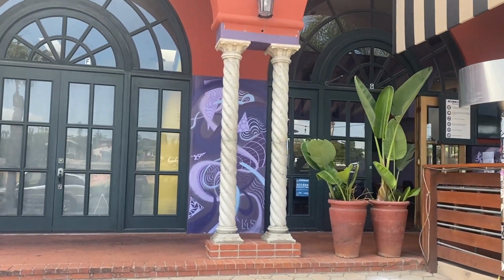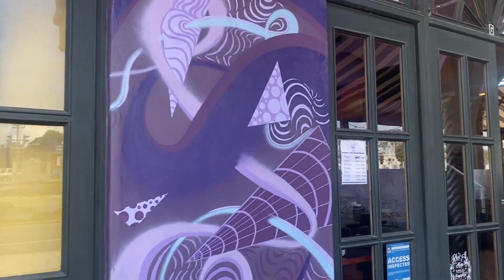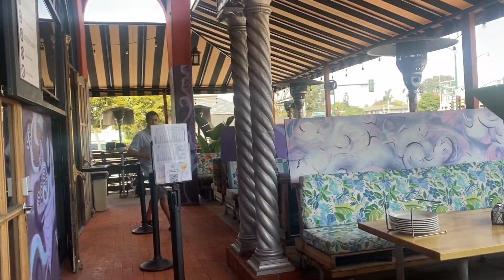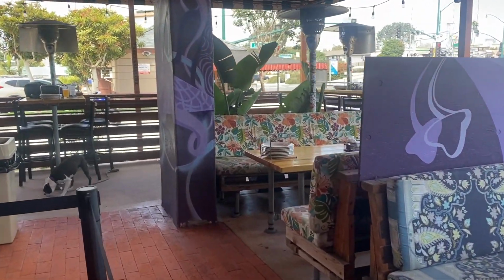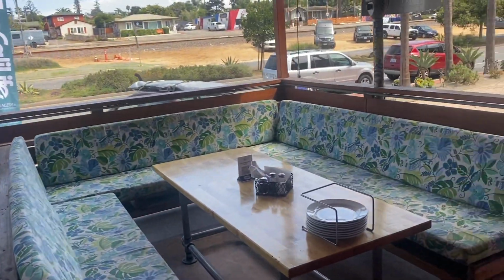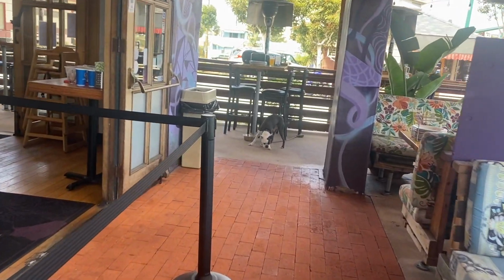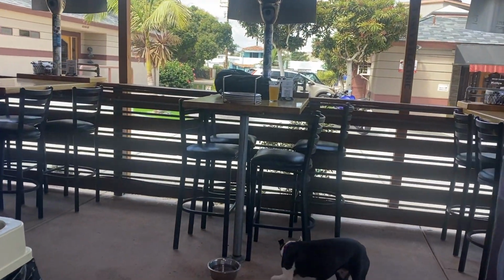Tiny Home Tour Beach Community in Southern California. A Tiny House Tour.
Trailer Rancho is a Tiny Home Community located minutes from the beach in Encinitas, CA.  New Tiny Homes and Manufactured Homes for Sale.